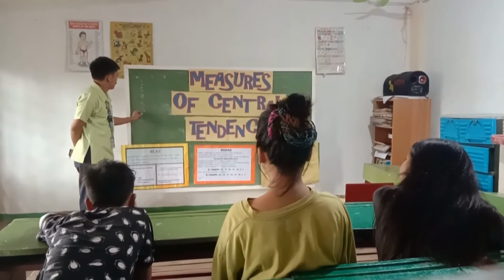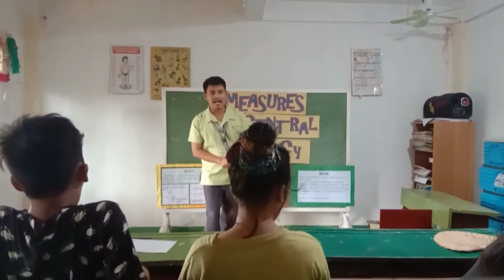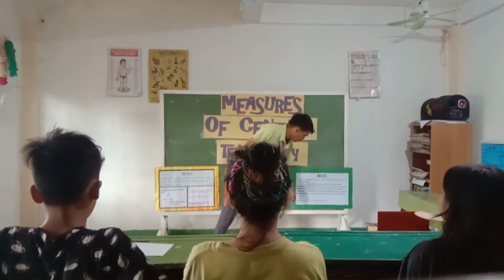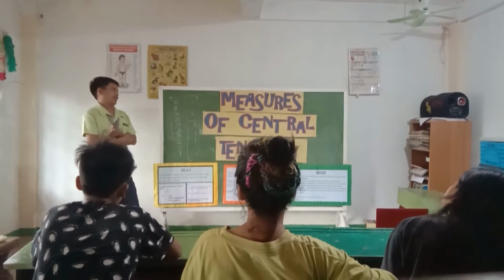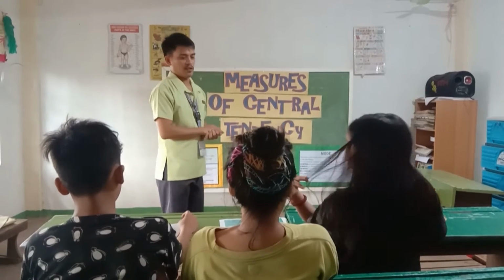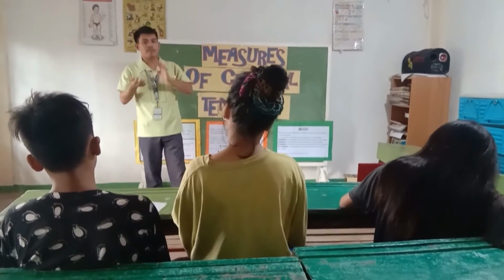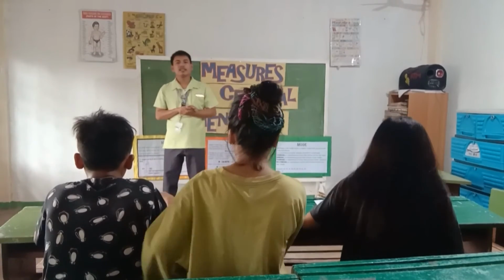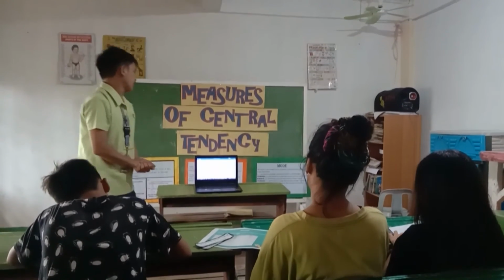Demonstration Video ala COVID19 quarantine - Part 2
"Did you get, how to get?" My Demonstration Video part 2 - Measures of Central Tendency (ungrouped data).
Composed of the following;
part 2 of the Discussion
Activity
Generalization
Evaluation
Closing